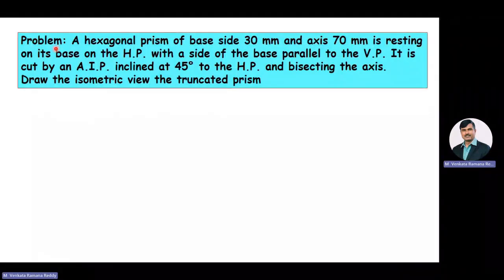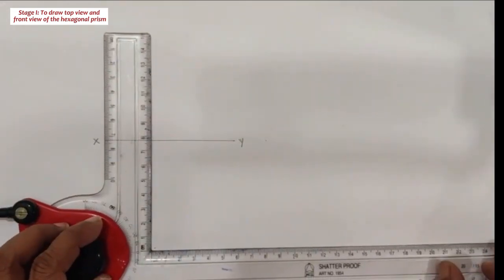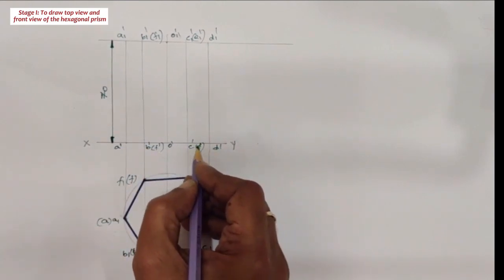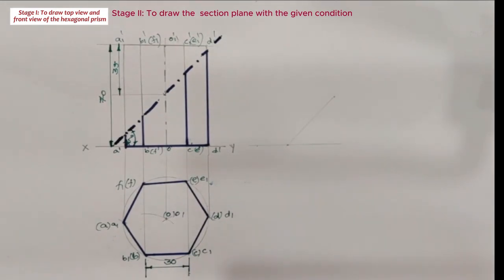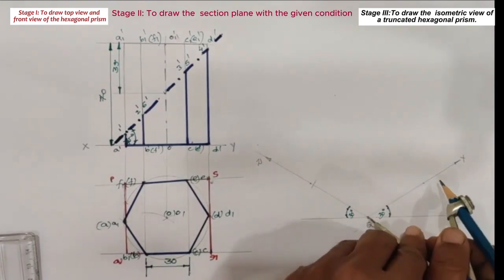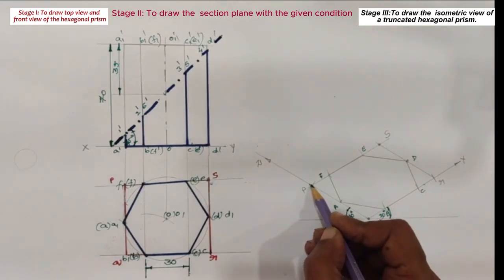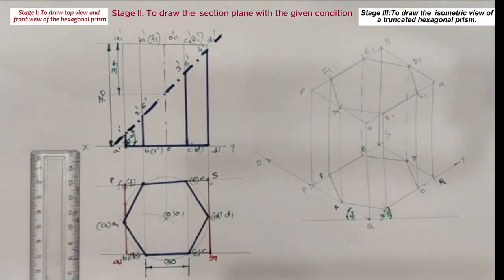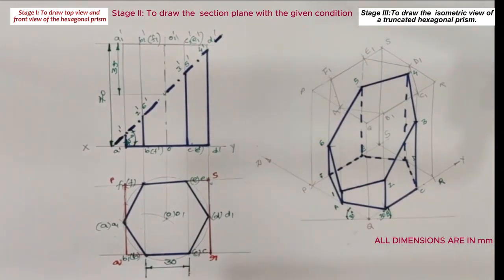Isometric view of a truncated hexagonal prism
Dear students
in this video , i will explain you about  , how you can construct the isometric view   of a truncated  a hexagonal prism.

Note: Watch this video right till the end to have a firm clarity  on the concept and construction of isometric view of the frustum of a hexagonal pyramid.